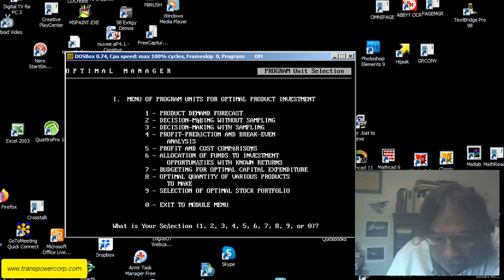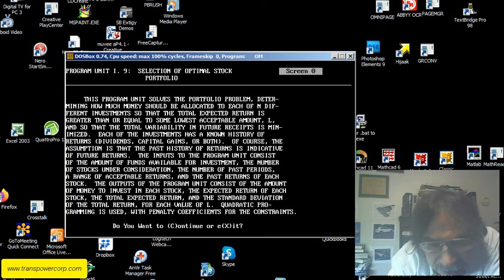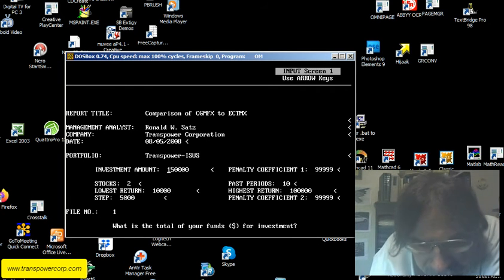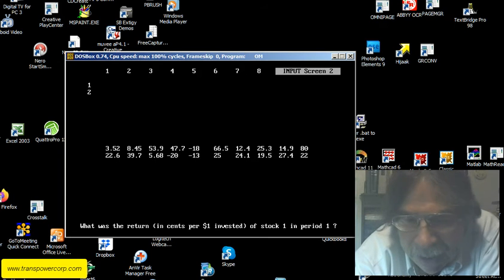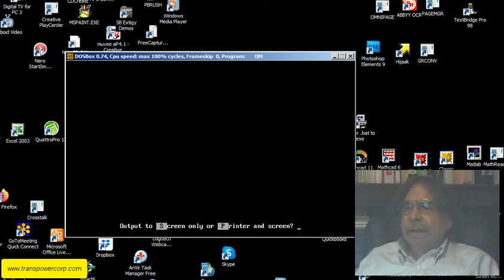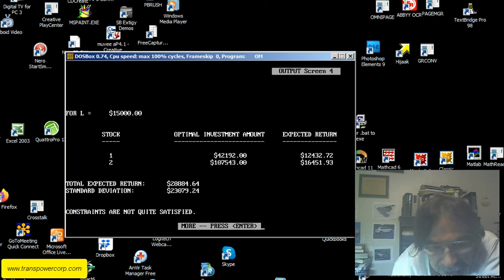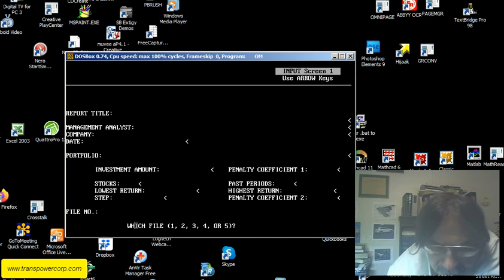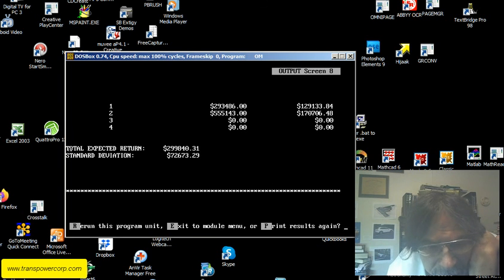Optimal Manager: Selection of Optimal Stock Portfolio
Optimal Manager is an applied management science software package consisting of 47 program units.  This screencast is for program unit I.9: Selection of Optimal Stock Portfolio .  com.